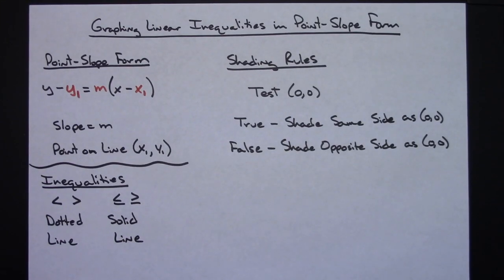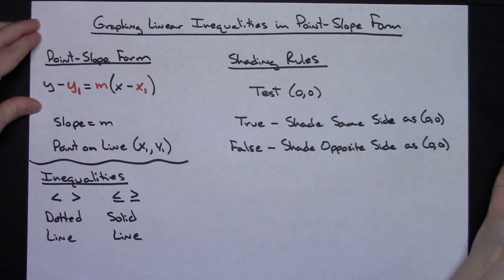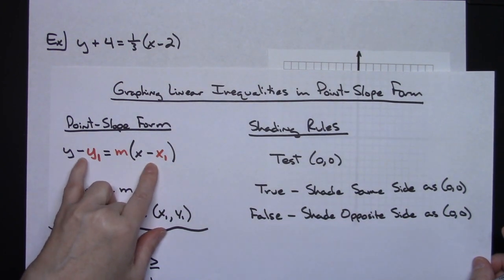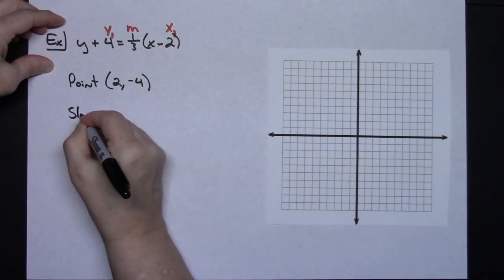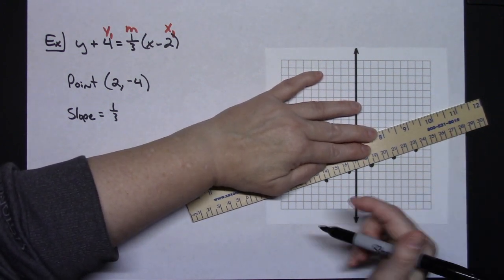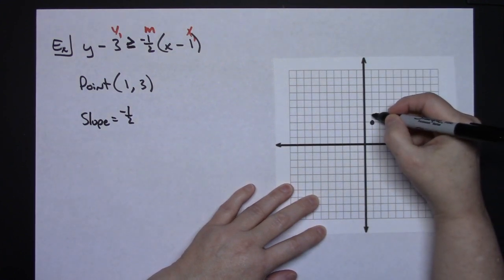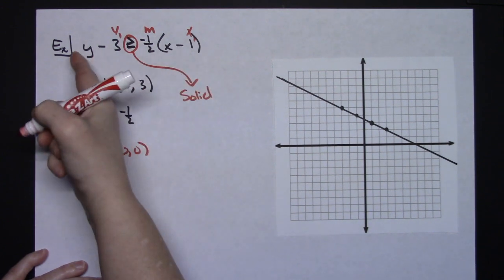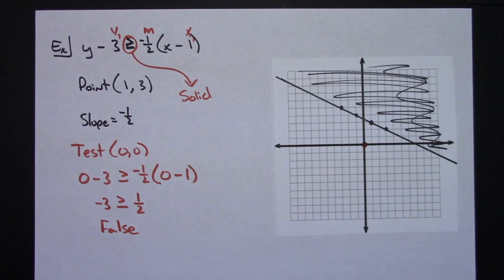Inequalities in Point Slope Form ❖ College Algebra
This video explains Point-Slope Form of an Equation and how it is applied to Inequalities.  One example is graphed as an equation in Point-Slope Form and one example is graphed as an inequality in Point-Slope Form.